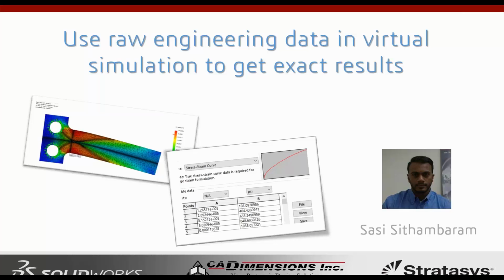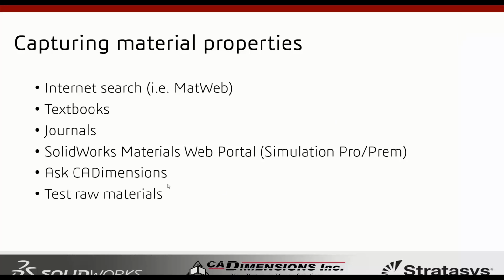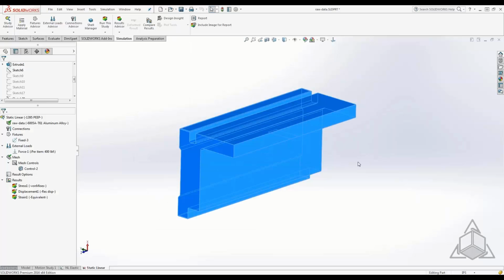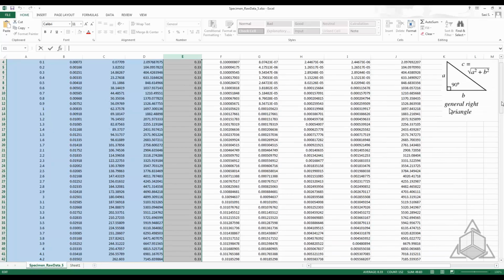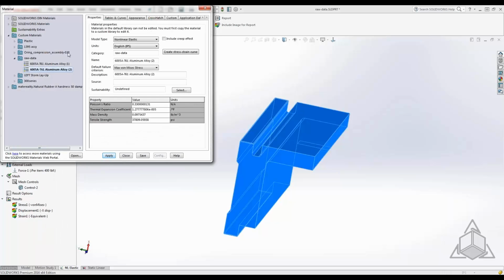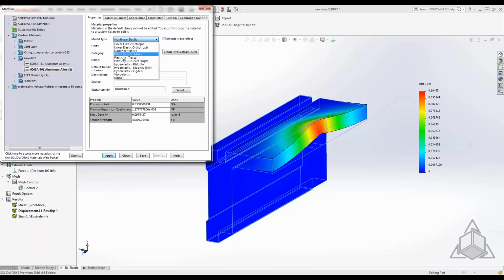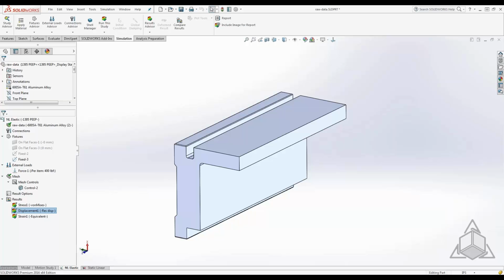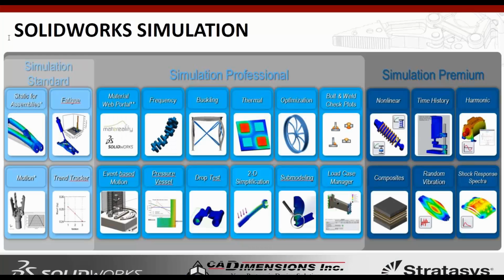Turn your raw data into usable Simulation data to validate your engineering parts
Physical prototype testing can be a tedious task as it takes time and can be expensive. During this session, see how SOLIDWORKS Simulation allows you to turn real engineering data into Simulation data to validate your parts. This will allow you to test your parts as many times as you need, virtually, without increasing the number of scraped prototype parts.